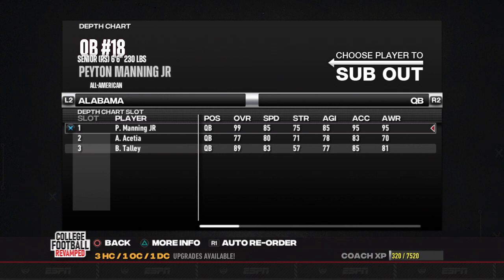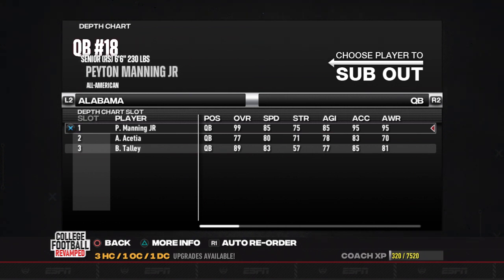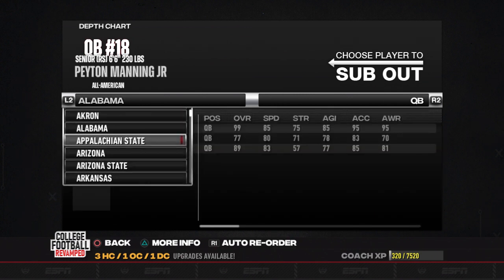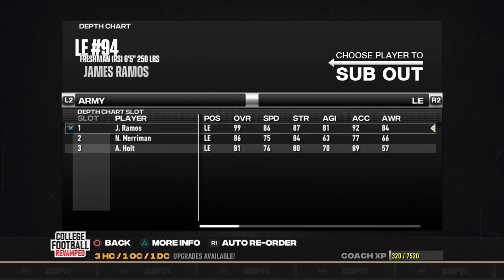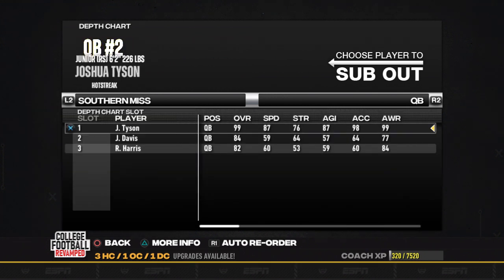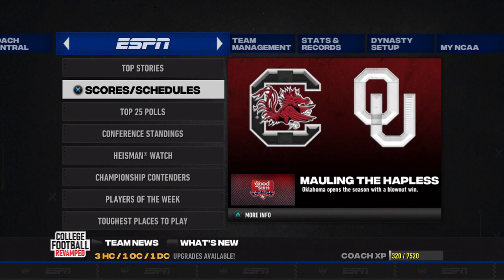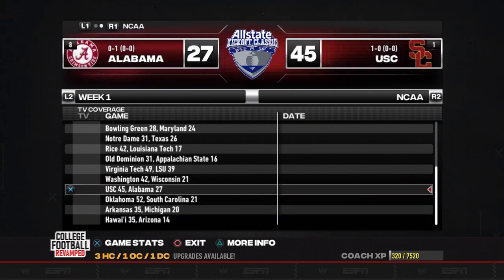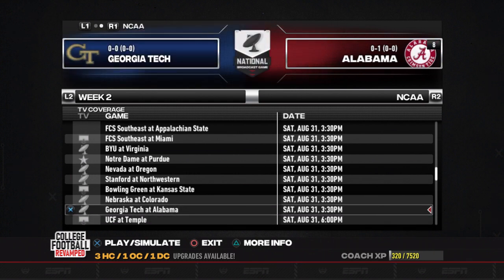WEEK 2 YEAR 1 SCHEDULE AND DEPTH CHARTS COLLEGE LEAGUE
Showing week 2 schedule and the issue with the depth charts. How the board voted on them also.